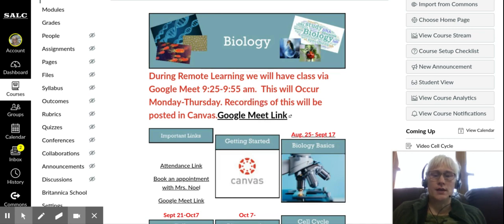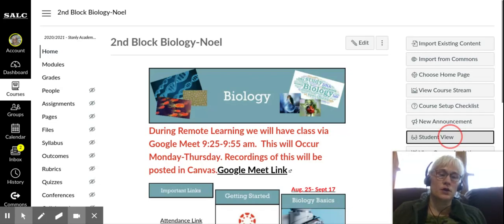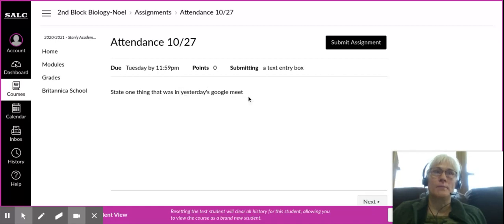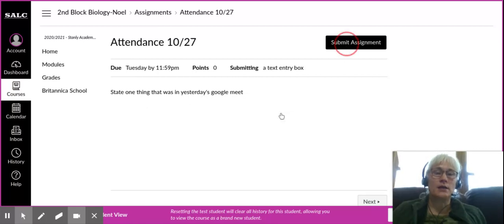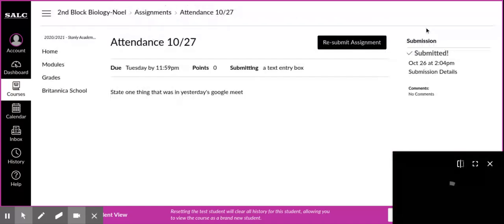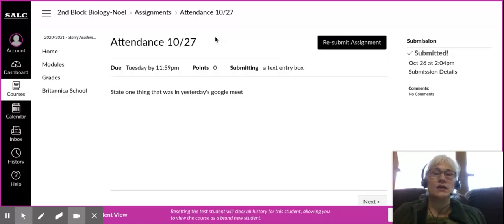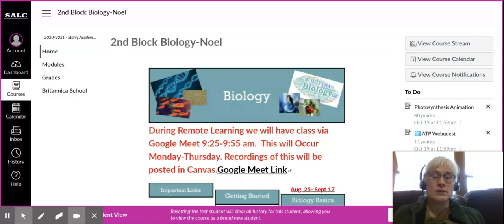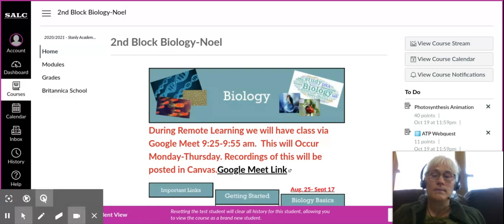New Attendance Procedure